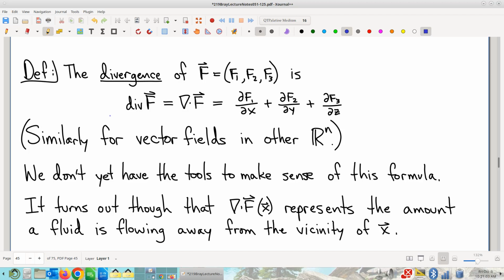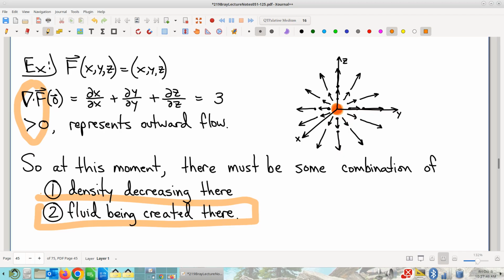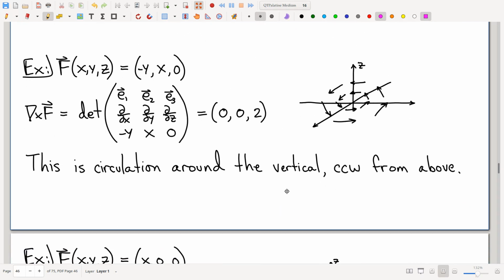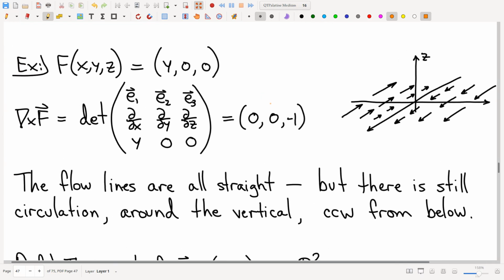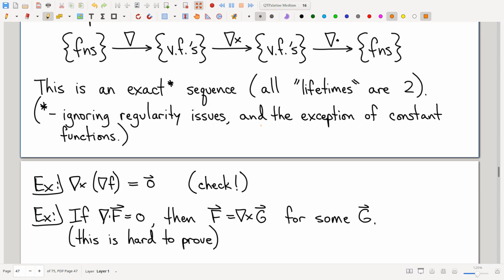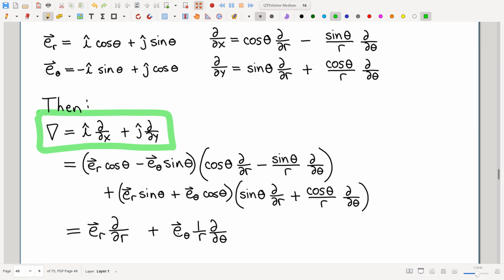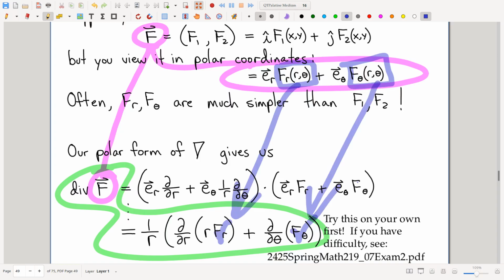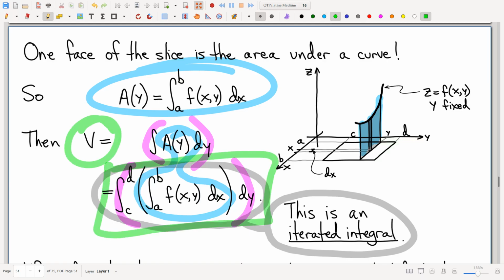2025 10 03 Math219 01